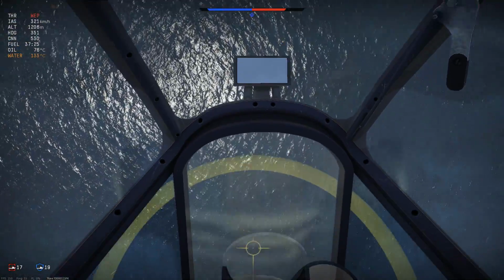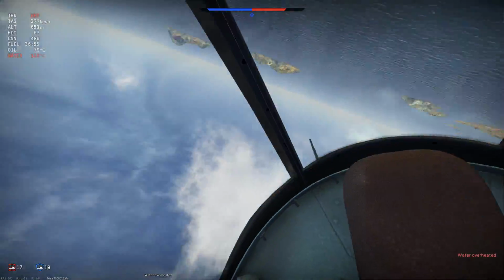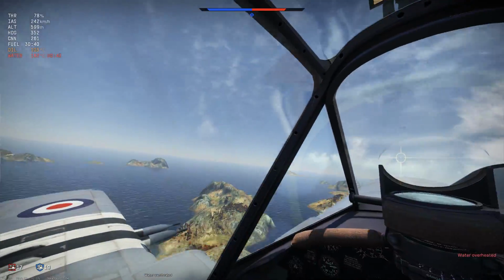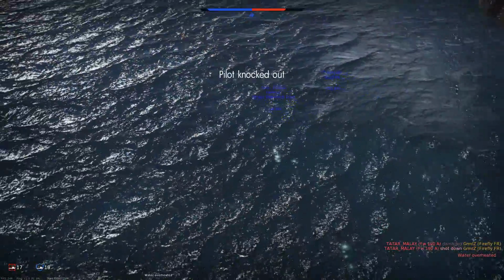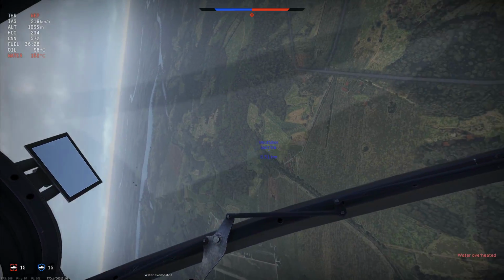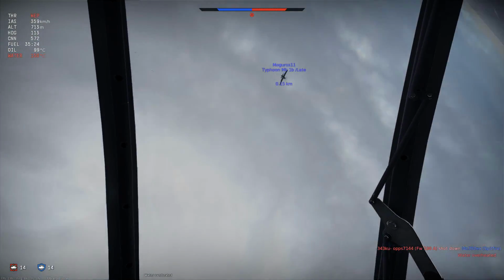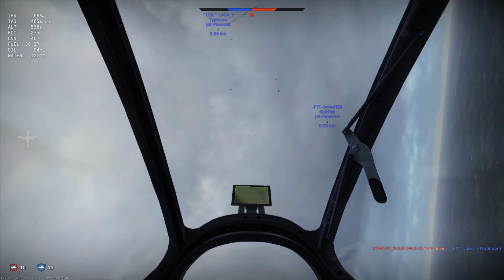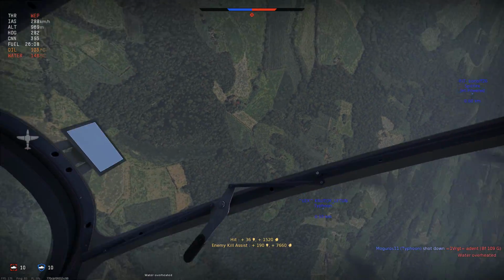War Thunder - Ever sailed in a Firefly? // Fairey Firefly Mk I, Mk V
War Thunder
Simulator Battle Gameplay
Flying the Fairey Firefly.